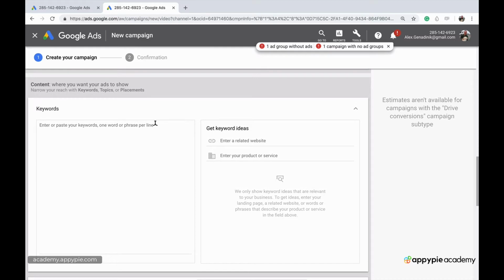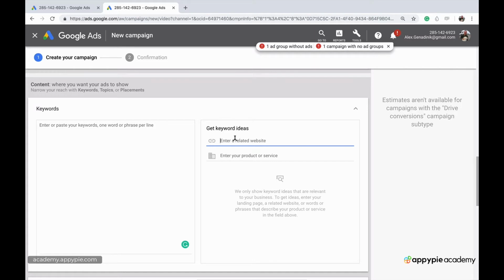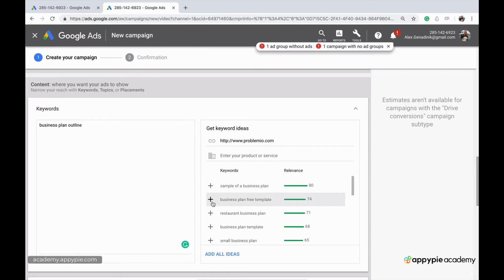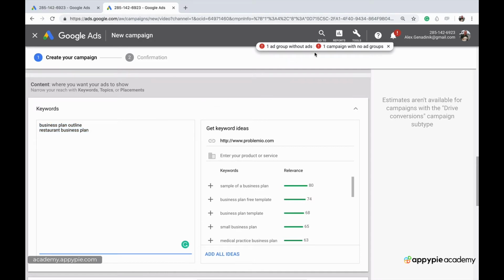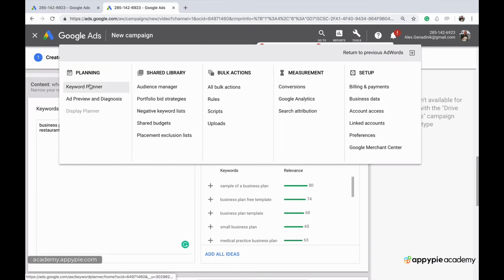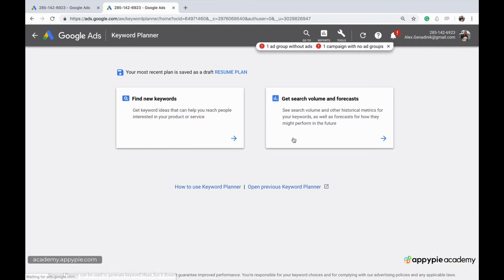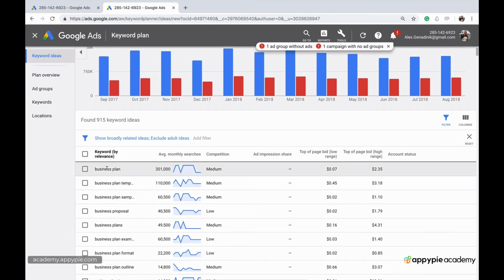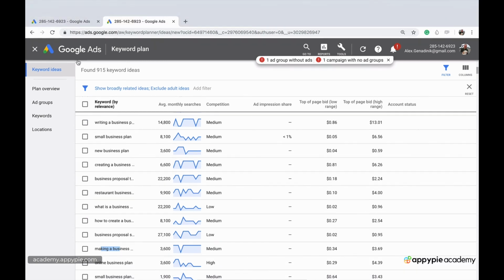Choosing keywords - Lesson 131